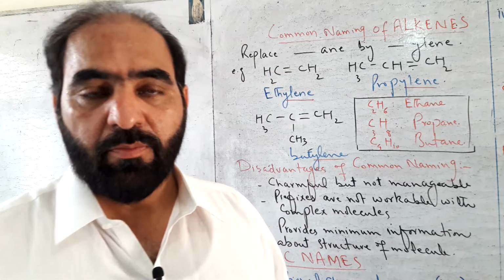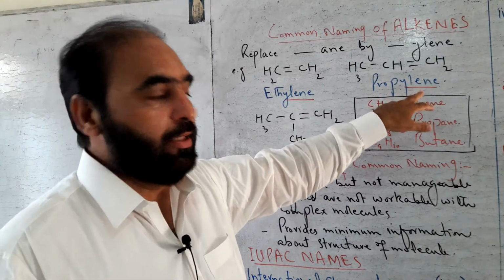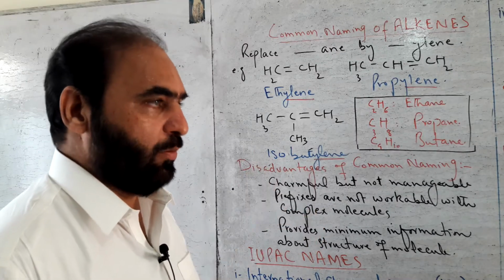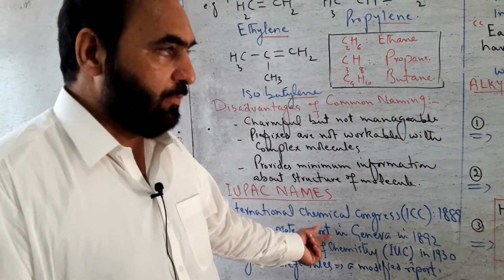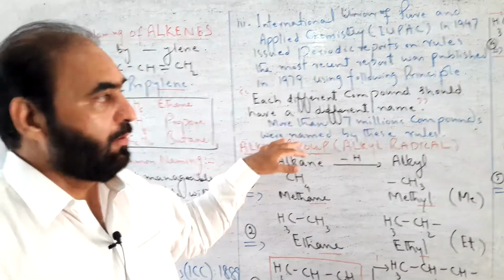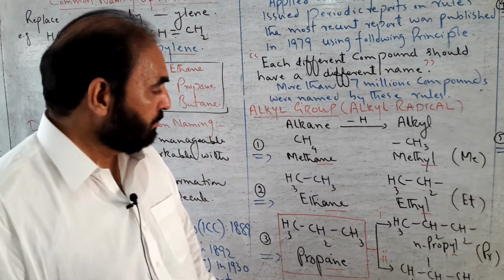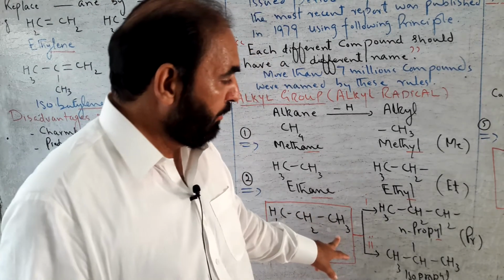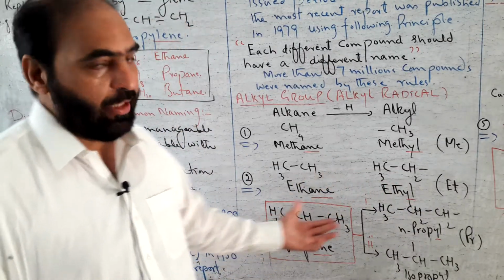NOMENCLATURE OF ORGANIC COMPOUNDS by Prof.Ijaz